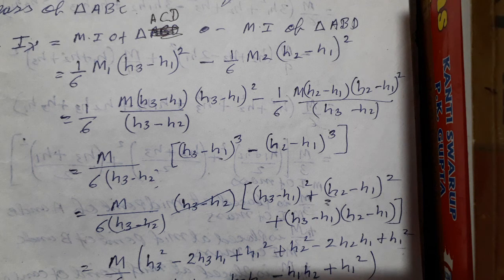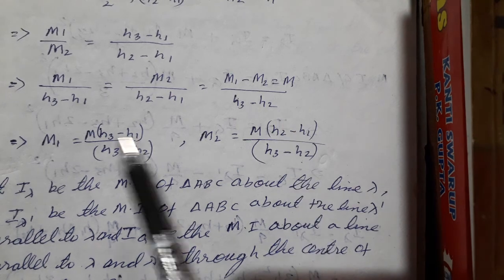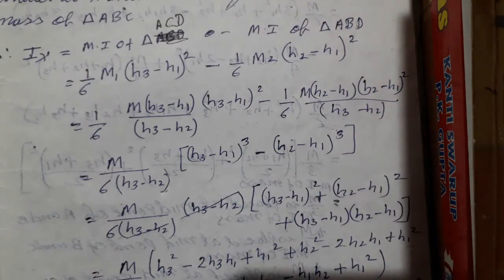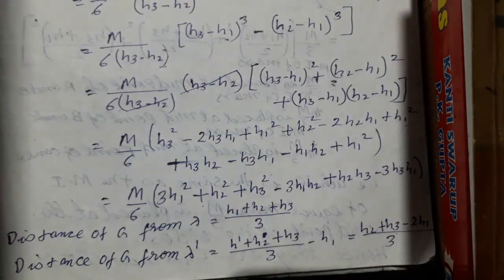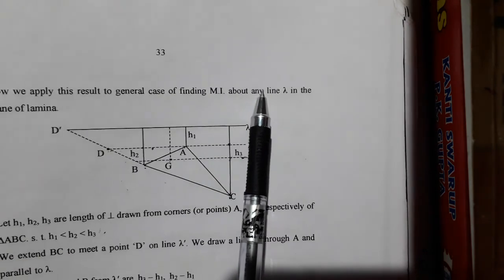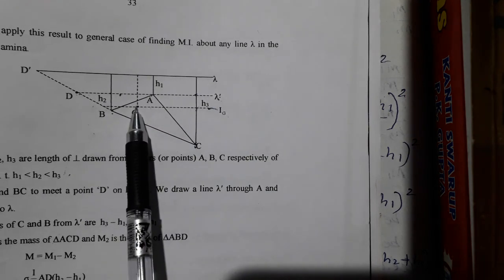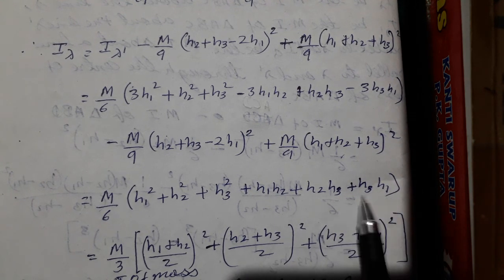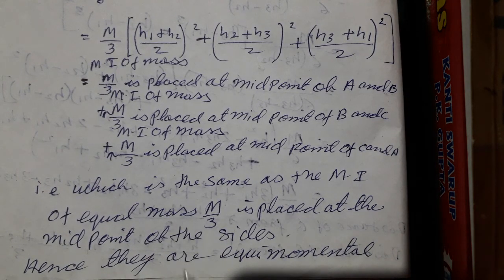Problem on equimomental system 2(c)